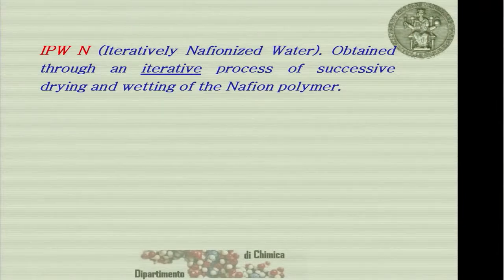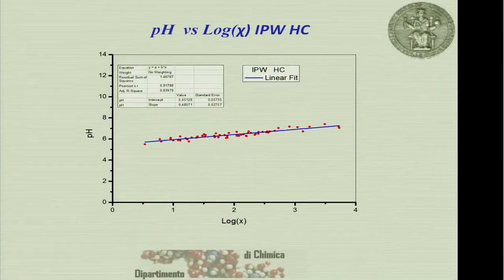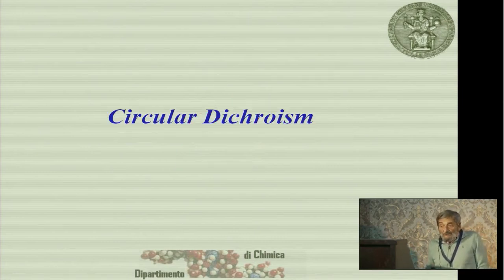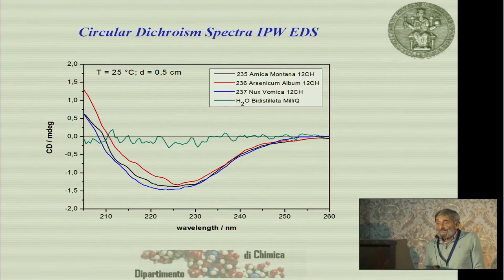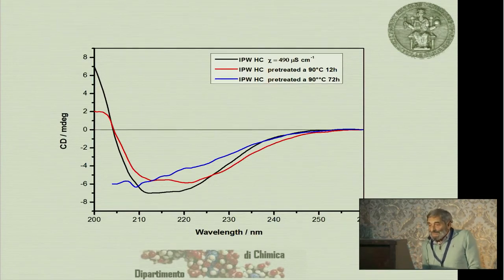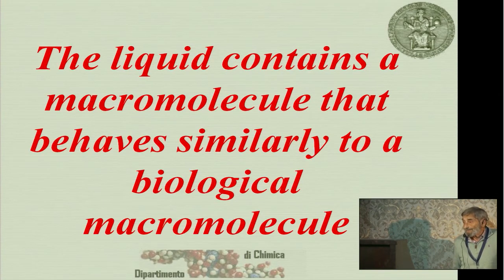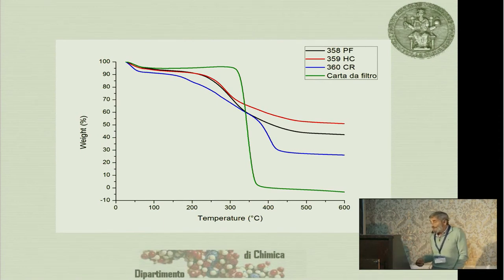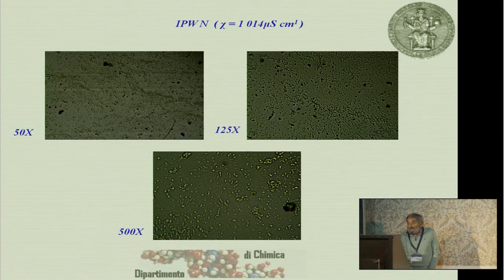Vitorio Elia - 2017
Iterative Procedures to Highlight the Formation of Molecular Aggregates of Water Molecules